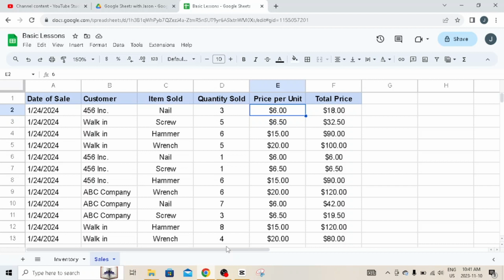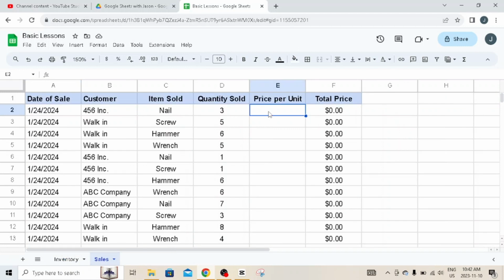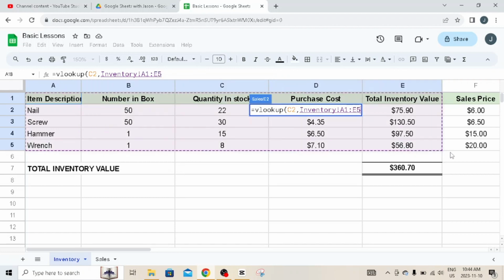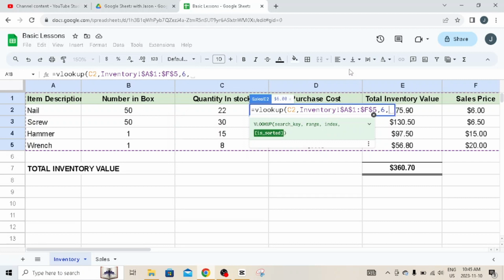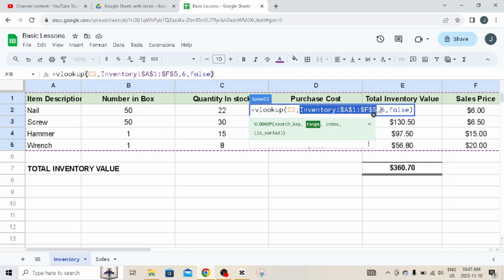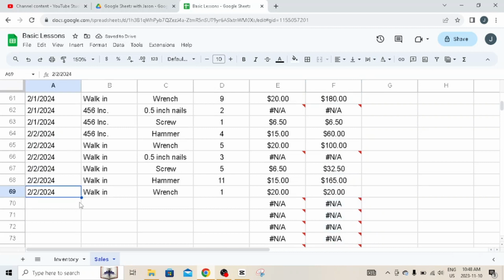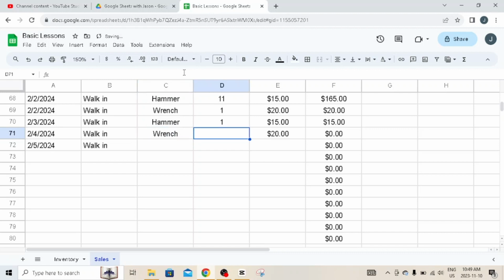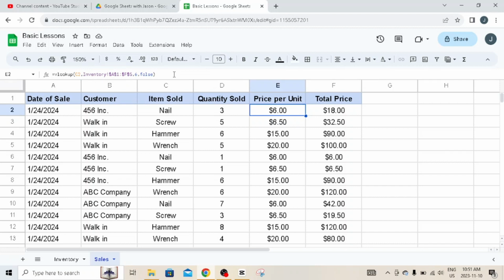Google Sheets Lesson Intermdiate - 2 (vlookup)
In this lesson, I cover the following Google Sheet formulas:
=vlookup